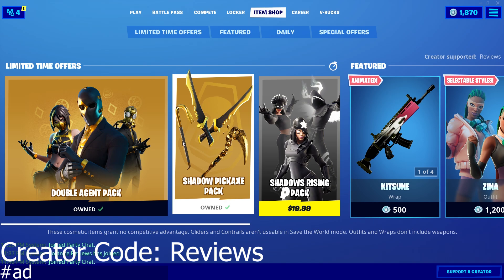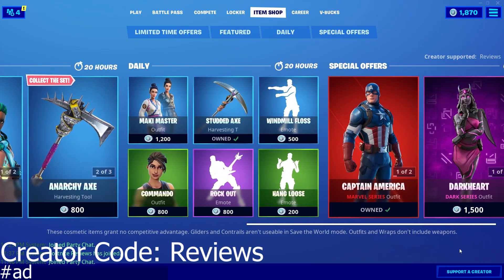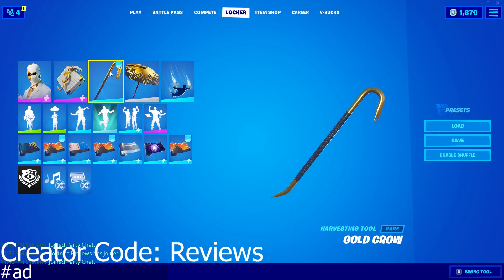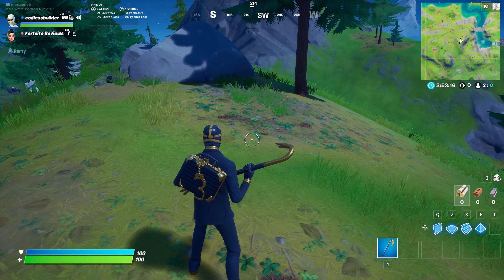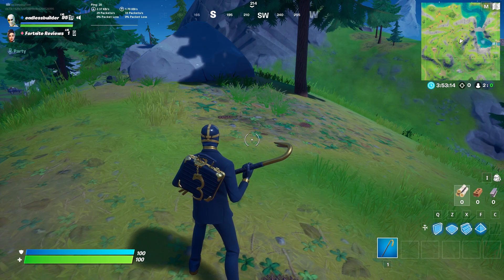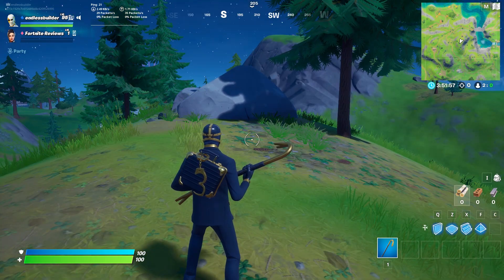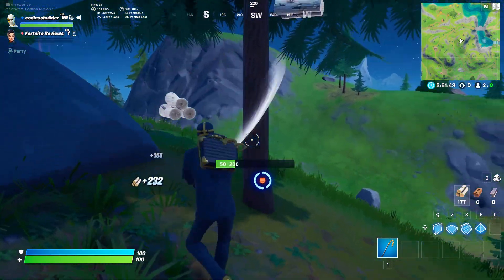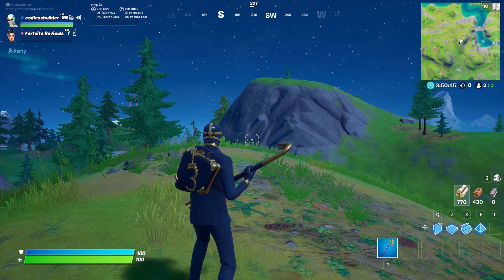Gold Crow Pickaxe Review + Sound Showcase! ~ Fortnite Battle Royale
Using our Support-A-Creator code allows us to buy new items from the item shop and continue to make high quality reviews for you guys!

Today's Review: "Gold Crow"

Part of the "Double Agent" set.

Set Items:
 - Double Agent Wildcard (Outfit)
 - Double Agent Hard Case (Back Bling)
 - Double Agent Hush (Outfit)
 - Double Agent Stripe (Back Bling)
 - Chaos Double Agent (Outfit)
 - Double Agent Ooze Unit (Back Bling)
 - Gold Crow (Harvesting Tool)
 - Shadow Blades (Harvesting Tool)
 - Mayhem Scythe (Harvesting Tool)

What's your favorite part about the Gold Crow pickaxe?